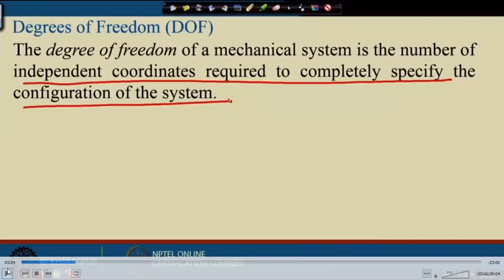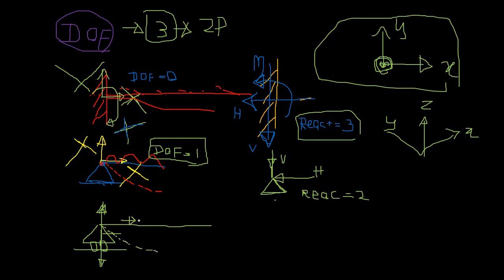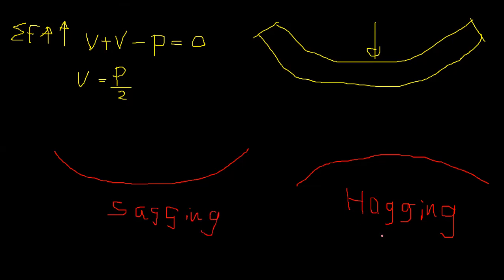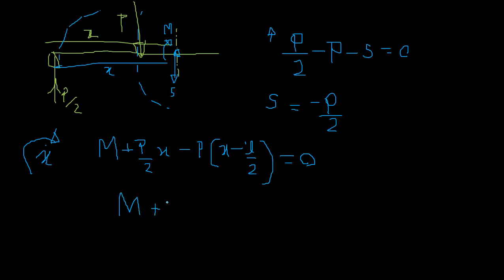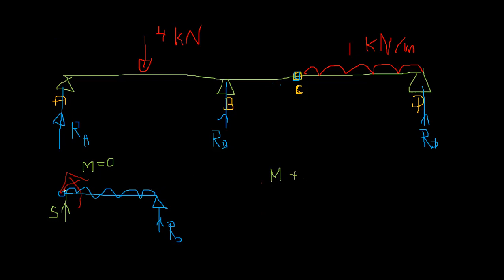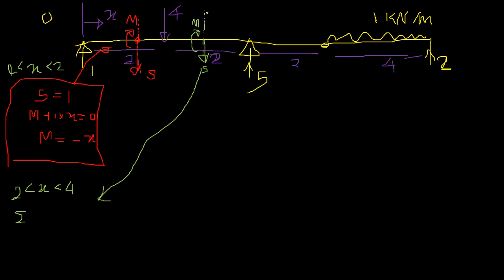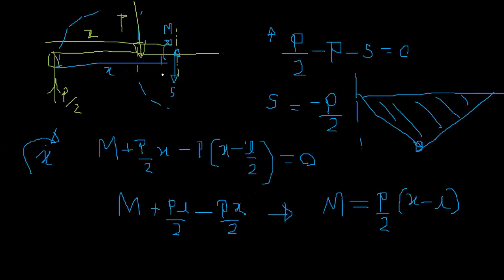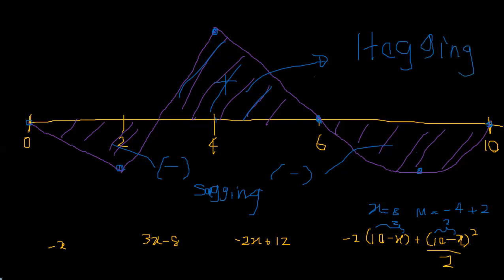Bending moment and Shear diagram for beams (from Basics)